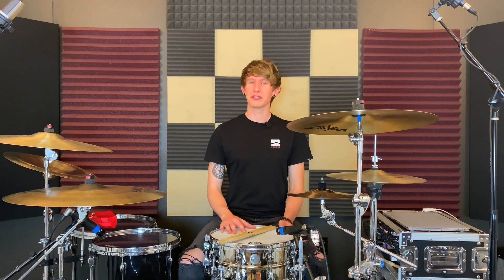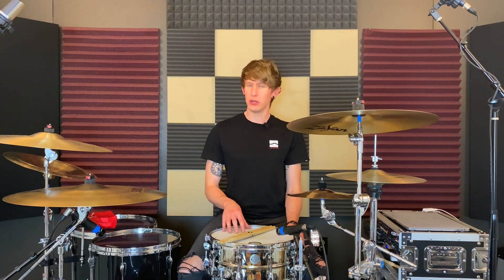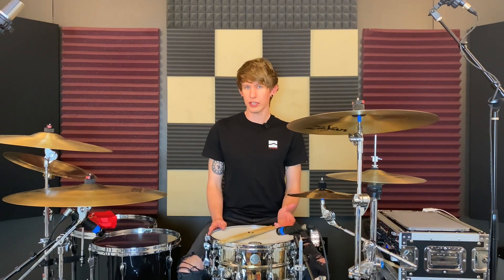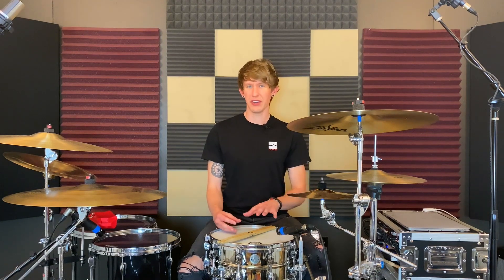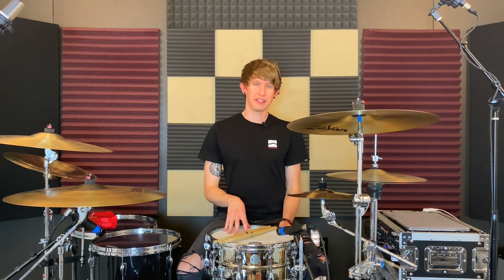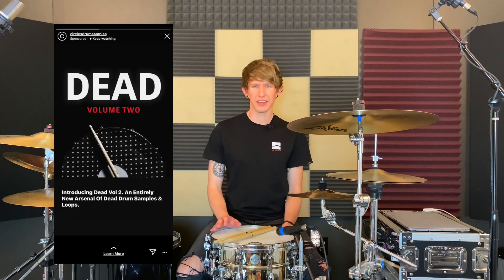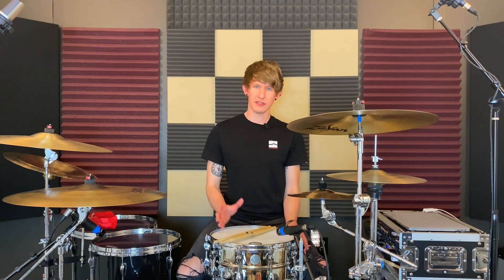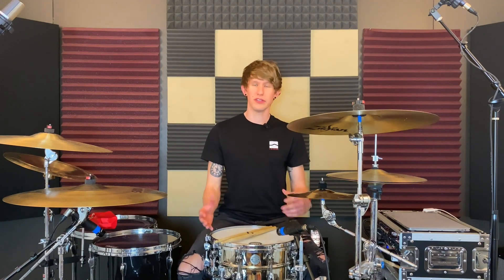Single Ply Snare Heads - Do They Rock?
Going back to basics on this one! I put on a very basic, single ply coated drum head on my snare drum to see just how well it can hold up in a more modern rock setting. With thick, muffled heads all the rage these days, I was curious to hear what this would sound like recorded, and was pretty happy with the results!

I did have a moongel and muffling ring on the head to control some of the overtones, with just a little bit of EQ and compression added in mixing, but this was fun to play on and translated nicely in the recording. What heads do like to play and record with?

If you have a song in need of some real drums, let's get in touch!

Equipment:
I play Tama Superstar drums with a 22” kick, 12”, 14”, and 16” toms, and a Tama Starphonic Brass 14” snare. For cymbals, I use Zildjian 14” K Hats,  18” & 20” Medium Thin Crashes, a Sabian 21” AA Raw Bell Dry Ride, and a 18” Agazarian China cymbal.

Microphones:
Shure SM57s and SM58s: Snare top and bottom, 16” Floor tom
Sennheiser MD421: 12" Tom
Shure Beta 91A: Kick In
Shure Beta 52a: Kick Out
AKG C214’s: Overheads
*All running into a Focusrite Clarett 8pre and Saffire Pro 40 interface